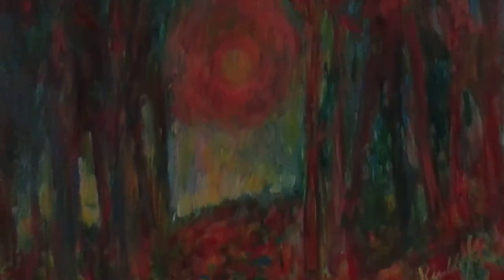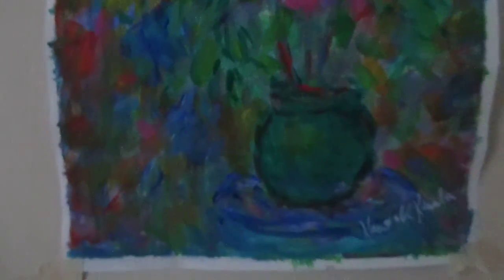Blue Ridge Parkway Artist and Suggestion Paintings by Award Winning Artist Kendall F. Kessler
Blue Ridge Parkway Artist

This video is on my latest Blue Ridge Parkway painting, Rolling Autumn, and more of my Suggestions paintings.

ARTIST RETAINS FULL COPYRIGHT OF ARTWORK AND IS PROTECTED BY US AND INTERNATIONAL COPYRIGHT LAWS

My paintings have been seen throughout the United States in national, international, and local shows.  I have won numerous awards, including awards from Dorothy Gillespie, May Stevens, Frank Webb, and Daniel Greene.

 My best-selling print, "Reaching Out", was selected from over three million works of art on Fine Art America to be on the set of The Mindy Project and I appeared with my artwork on The Hour of Joy on FoxTV out of Roanoke on March 10th 2013 episode 5.

I live to paint and it is important to me to find homes for all of my creations.  I have originals and prints in twenty-four states, Canada, Germany, Russia, and Australia.  I want to cover the world with my art.

Prints on clothing, paper products, and kitchen wares can be purchased

I have thirty years experience shipping my artwork without returns - just compliments!

Thank you for looking at paintings by an Artist of The Blue Ridge Parkway